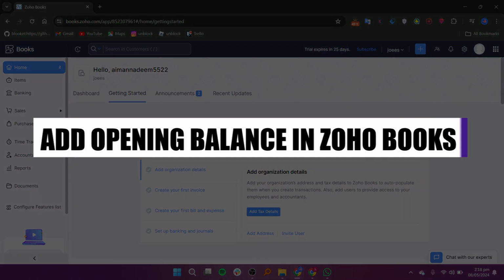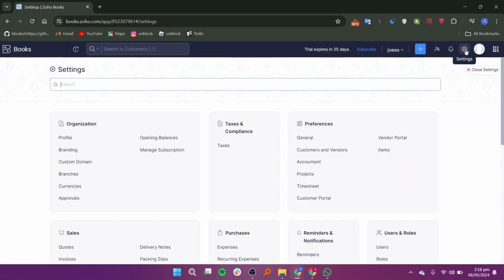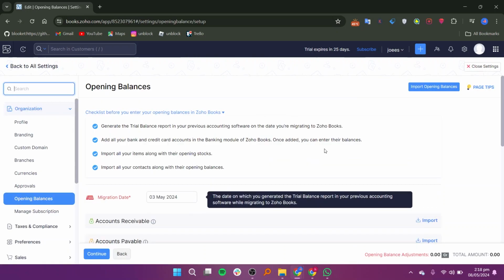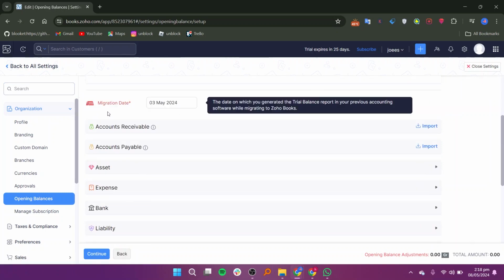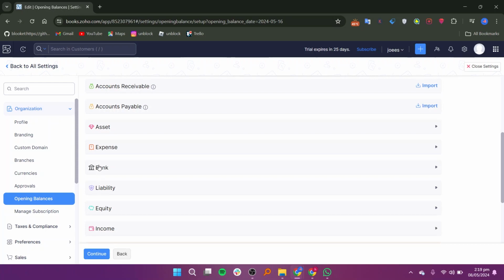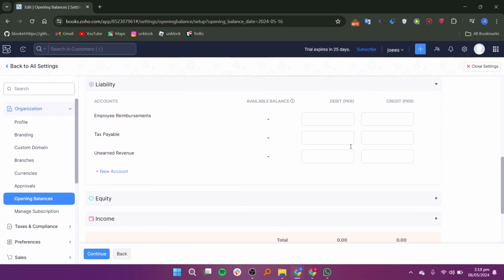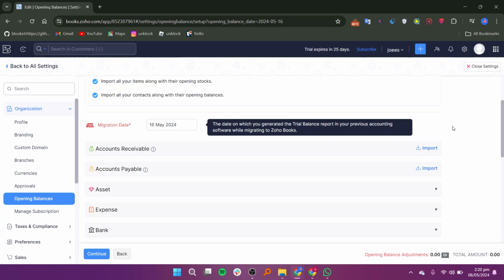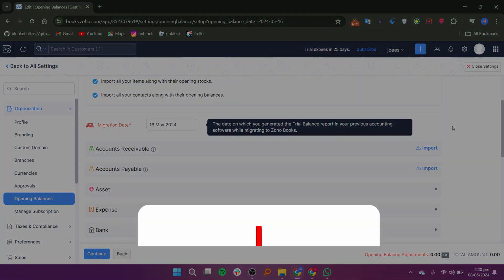How To Add Opening Balance In Zoho Books (FULL GUIDE)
In this video, I will guide you how to add opening balance in zoho books. You will learn how to enter opening balances in zoho books and add new ones.